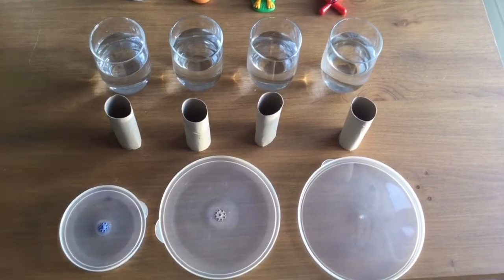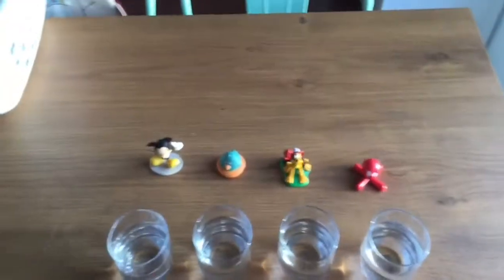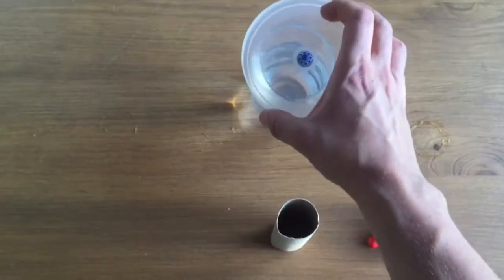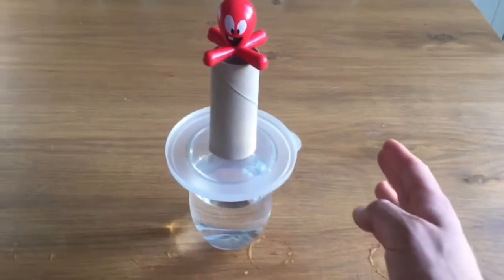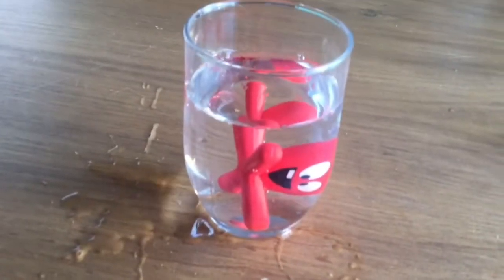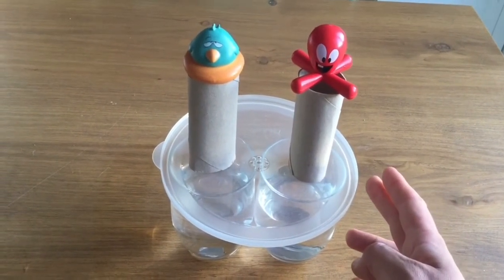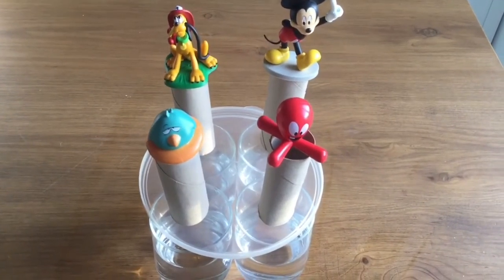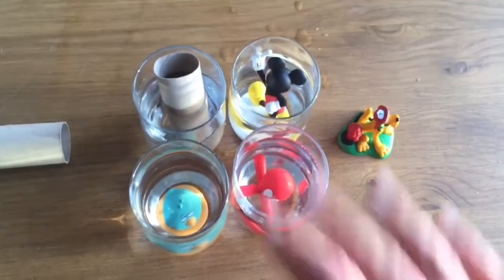Experimento de caída libre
Vídeo de Aitor, del Colegio CEU Virgen Niña de Vitoria.